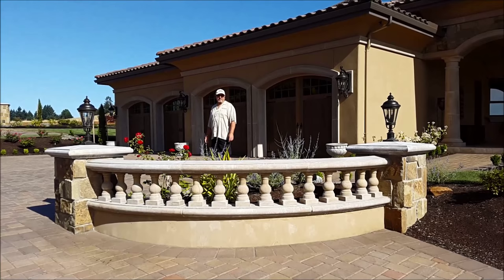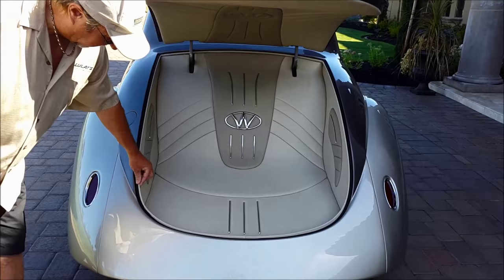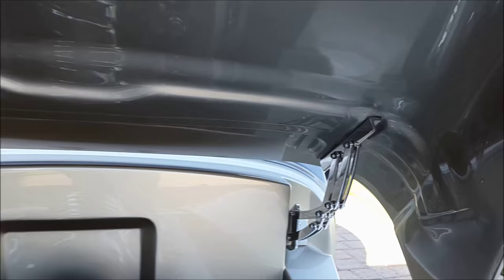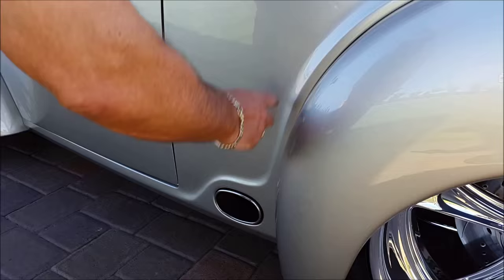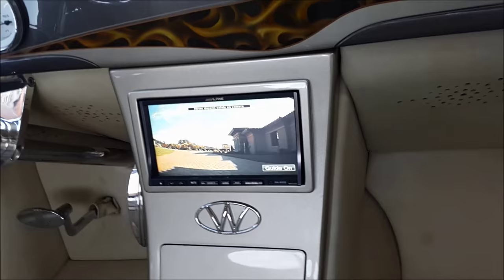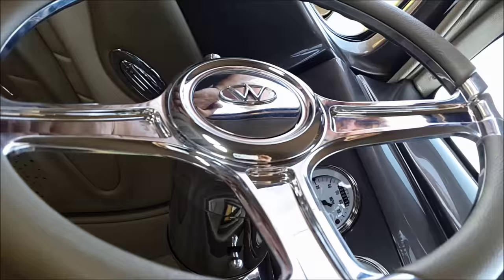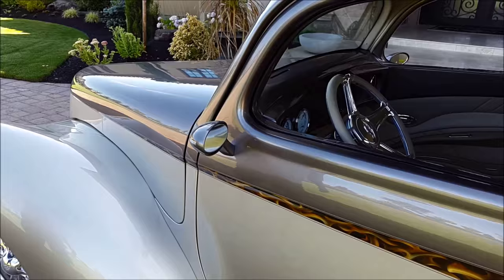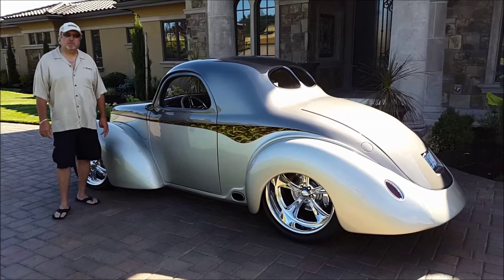1941 Willys - Multiple Best in Show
The car has been sold to a new owner.

This video shows owner Don Lulay providing some of the details of his Willys show car.  It has won multiple shows in the NW since it's debut and he doesn't have time to continue the full show circuit.